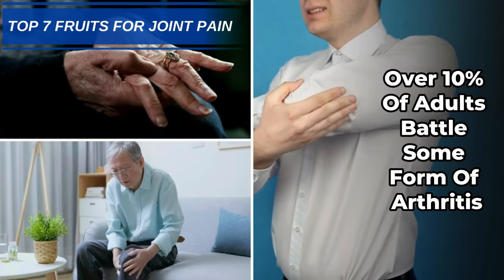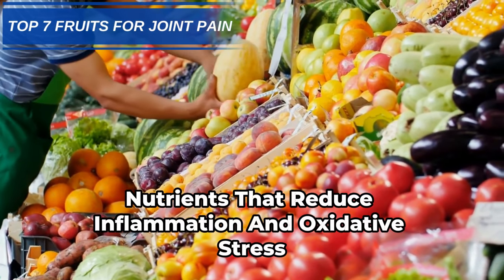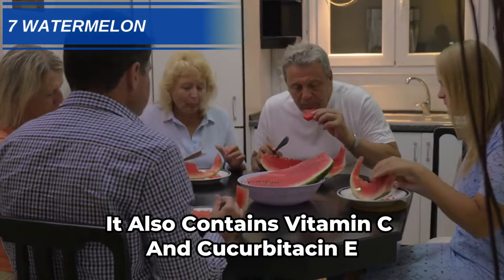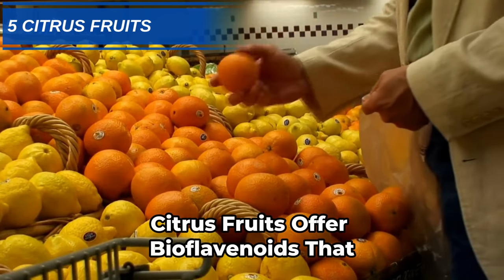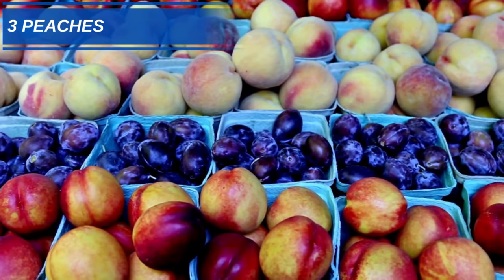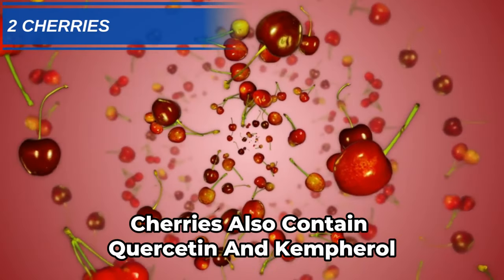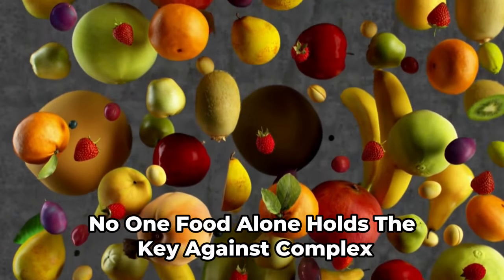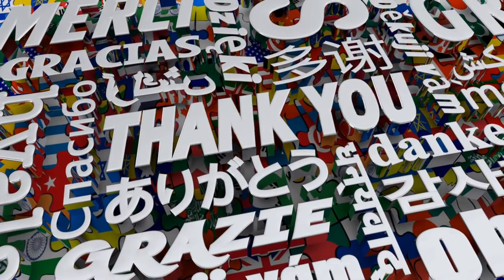Joint Relief: 7 Fruits with Hidden Healing Powers 🍋🍒🍊🍓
Struggling with stiff, inflamed, painful joints from rheumatoid arthritis? 🤕 Before you reach for medications, 💊 learn how nature’s candy 🍒🍊 provides sweet joint healing with anti-inflammatory superpowers!

You’ll discover surprising arthritis healing benefits hiding within delicious fruits you likely already enjoy - like cherries, citrus, berries, pineapples, pomegranates, peaches, and grapes. This video guides you through the science of how each fruit’s compounds actively reduce inflammatory cytokines and oxidative stress aggravating tender joints.

Bring on summer with a rainbow of natural anti-inflammatory treats that provide a welcome break for joints weathering the pain, fatigue and damage from rheumatoid arthritis flare-ups. By incorporating more of these fruity warriors into your balanced diet, you reduce painful swelling and start regaining comfortable joint movement with sweet relief.

Learn insider tips like:

✅ The enzyme in pineapples that hinders widespread inflammation
✅ How compounds in pomegranates rebuild cartilage and lubricate joint tissues
✅ Why cherries outrank other fruits with the highest arthritis-fighting antioxidant levels

Give your medication a helping hand and start rebuilding from the inside out with nature’s candy specifically tailored to meet the complex challenges of rheumatoid arthritis. 🍒🍓🍎

Ease joint inflammation and take back control of mobility limitations, stiffness and agony! Discover the hidden healing potential of fruits today!

About Us:

We aim to post a new video several videos a week on healthy living, skin care, diet , exercise, nutrition and well being. If there is any subject you would like us to cover please leave a comment on one of our videos. The videos we produce are designed to educate you about your health and hopefully give you some insight so you can investigate further. We plan to keep all the video 3 minute long because we understand people are busy.